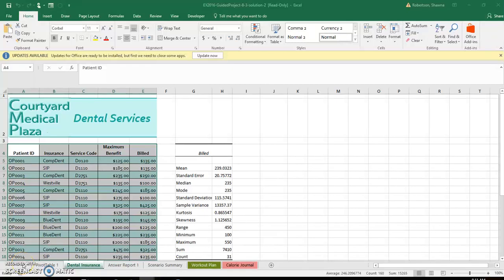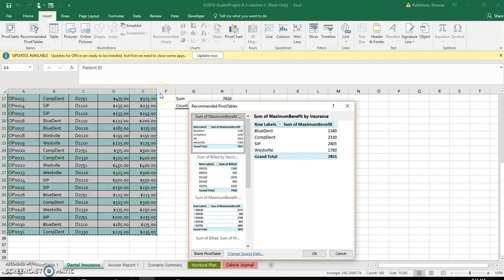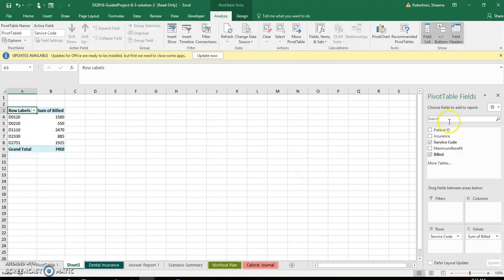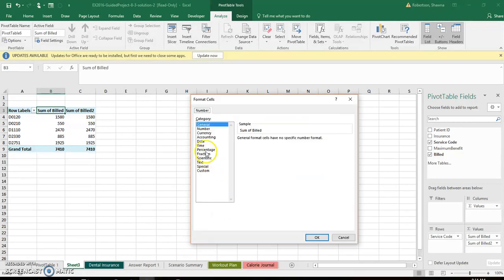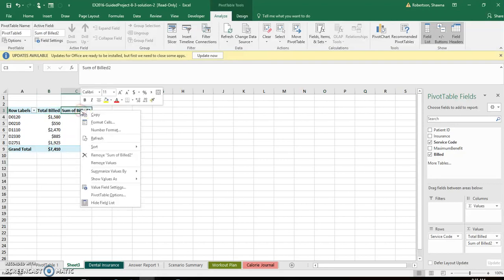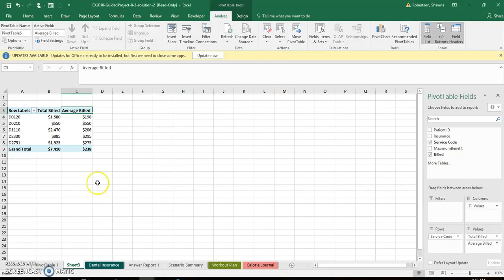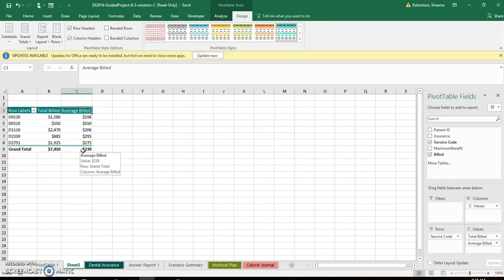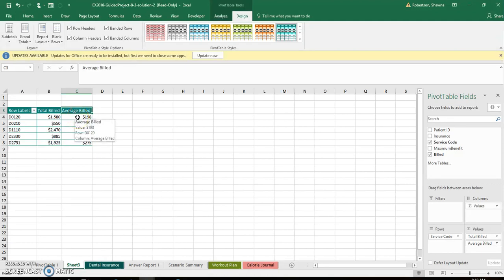Steps 12 14 Project 8 3